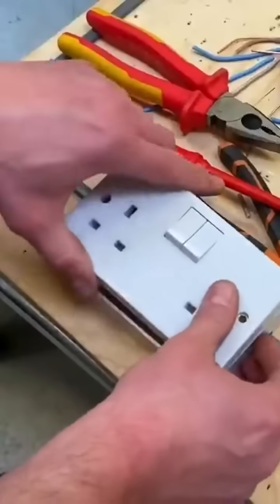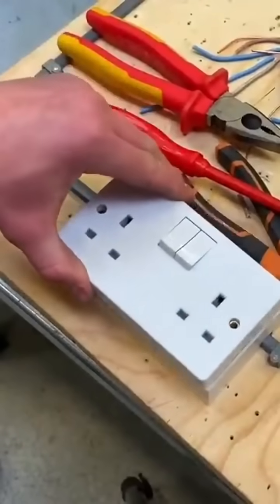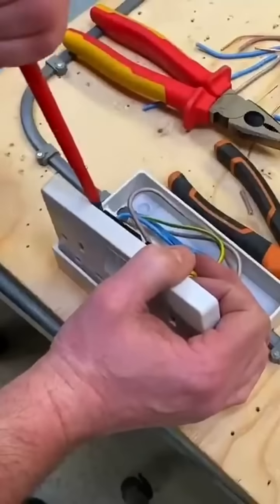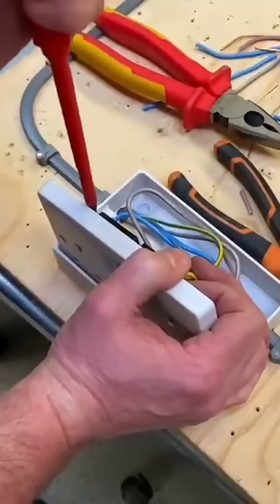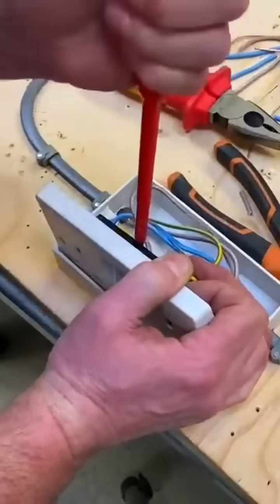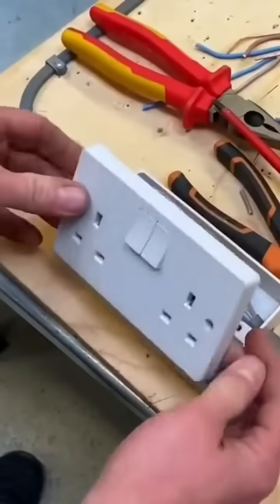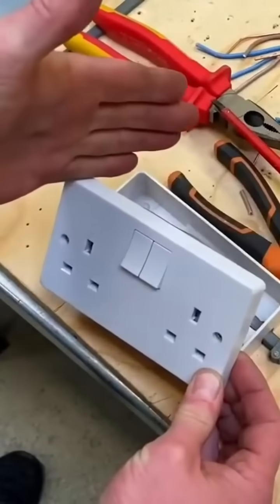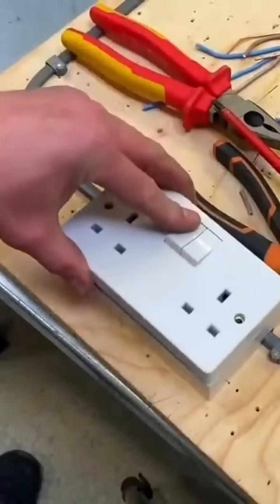2 Top Tips For Connecting up Sockets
Often learners cut the conductors to short when connecting electrical accessories thinking it will be easier to connect when the opposite is true. Another top tip I got taught during my apprenticeship was to push the connected accessory back into place and then pull it forward again to check tighten the terminals... thoughts